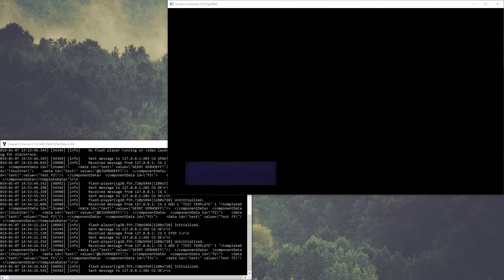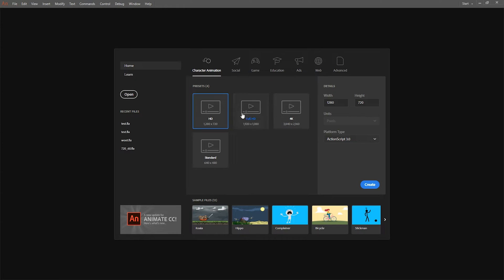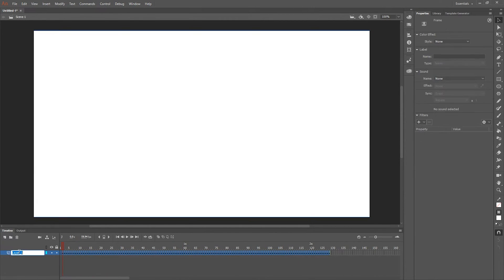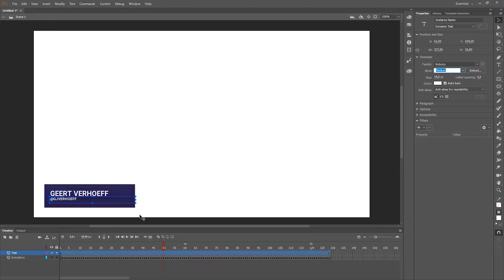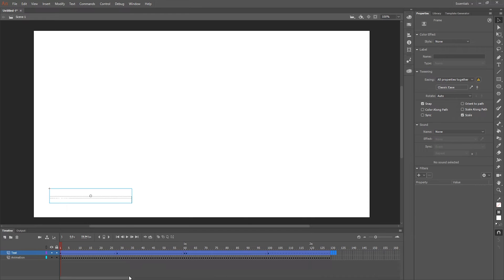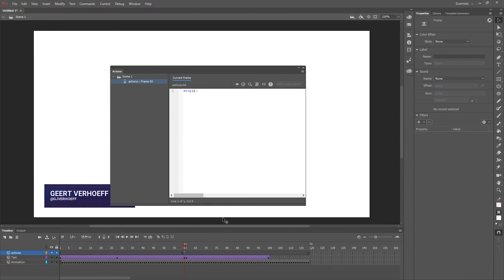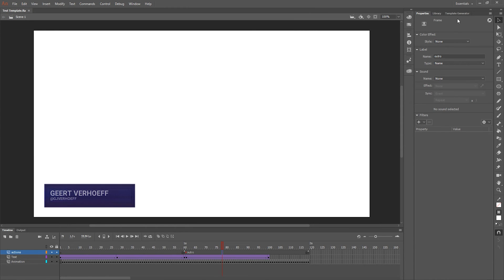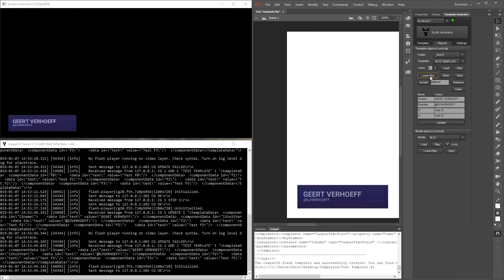How to make a basic dynamic text flash template in Animate CC - CasparCG Tutorial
A quick tutorial on how to make a simple lower third with Animate CC.